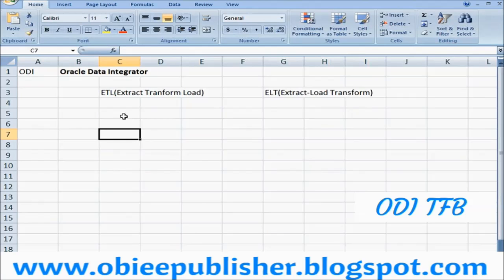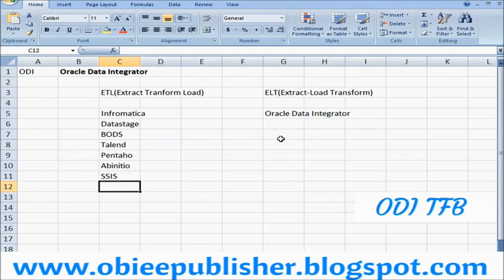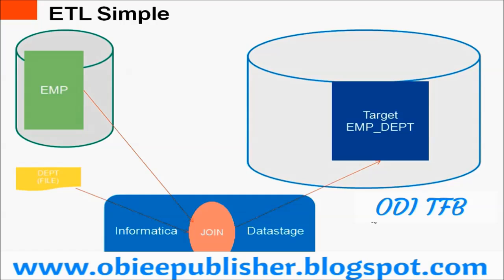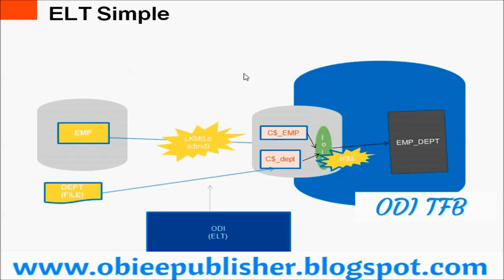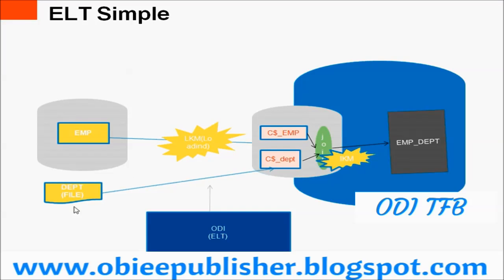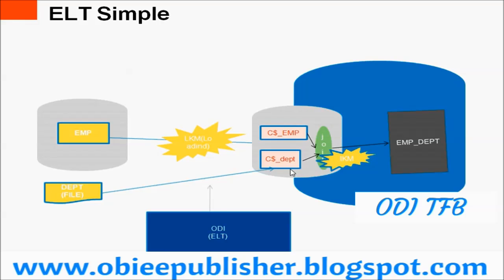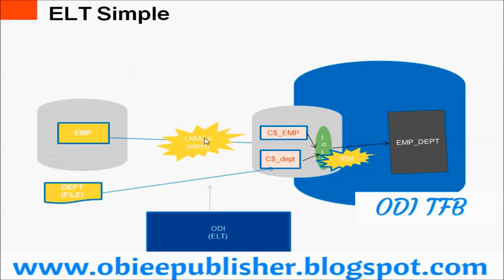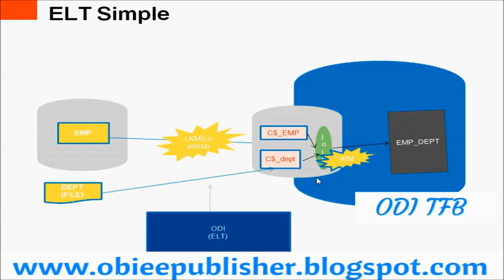Differences between ETL and ELT and Introduction to ODI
This video explains the difference between ETL and ELT and also the basic understanding of ODI (Oracle Data Integrator)